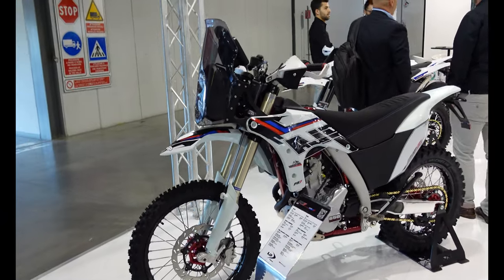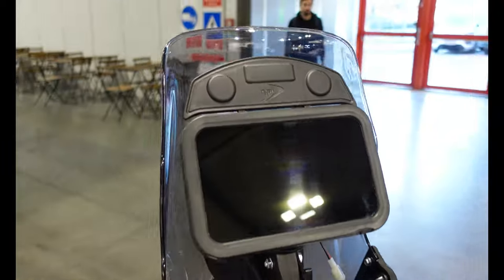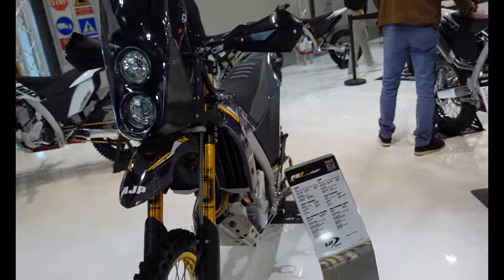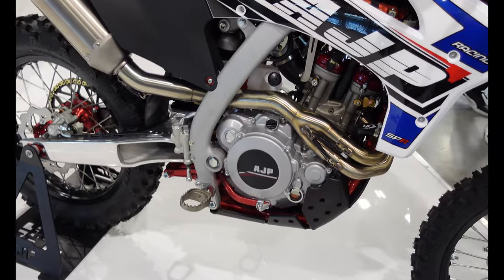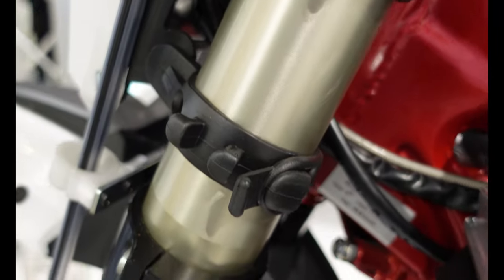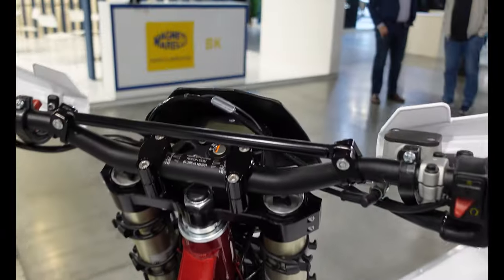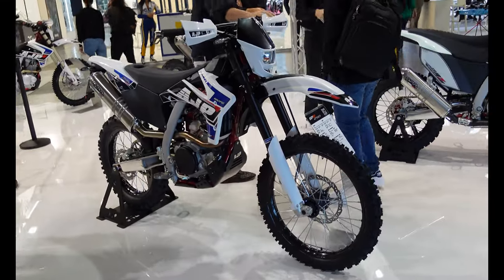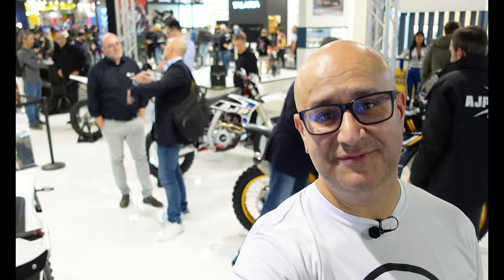EICMA 2023: AJP PR7 4K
This is my video from the AJP stand at the EICMA 2023 show in Milan, Italy in November 2023. I'm a big fan of AJP and the PR7 in particular. If I'd been able to get one, I probably would have had one long before I bought my Kove 450 Rally.
In this video I take a look at the current AJP PR7 and also the PR7 Gold Edition which is clad in Ohlins bling and gold anodized components. I also take a quick look at their enduro bikes, which as you may expect, is not my specialist area. Not even a bit. I can only apologise